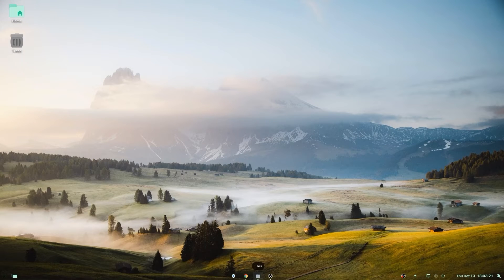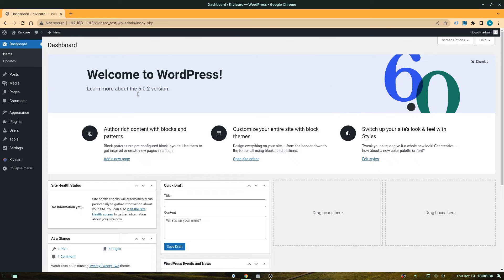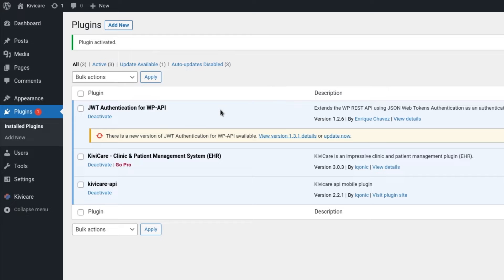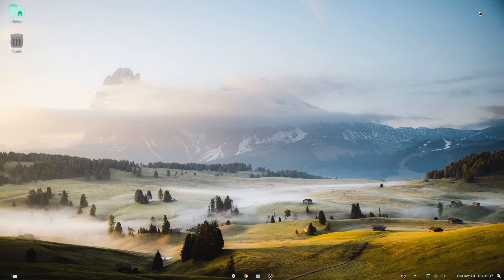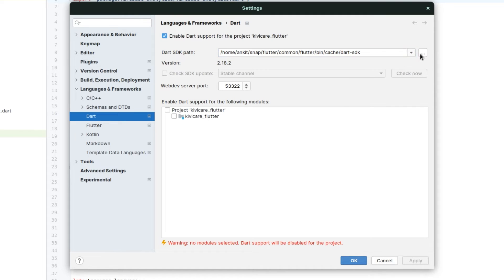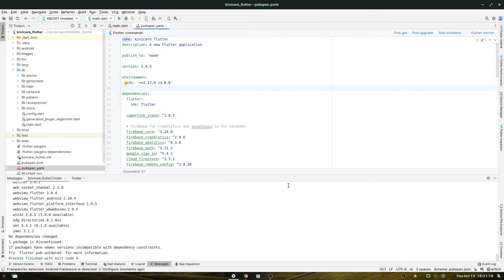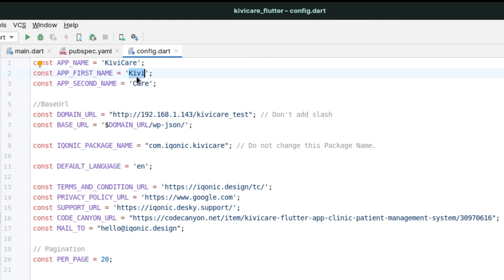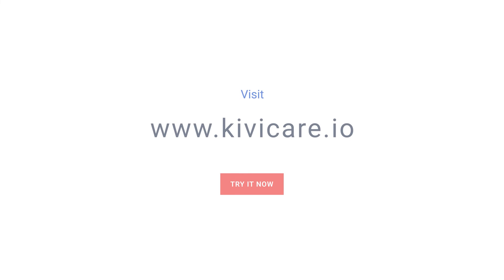How to Setup KiviCare Mobile App & Connect it with WordPress plugin | Iqonic Design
KiviCare is a EHR Management Flutter Mobile app that connects with WordPress to keep your patients' medical information organized and accessible. In this video, we'll show you how to setup KiviCare and connect it with your WordPress website so you can easily manage patient data. This video is perfect for health professionals who want to keep their patients' information organized and accessible from any device. Watch the video now and get started organizing your patients' records!